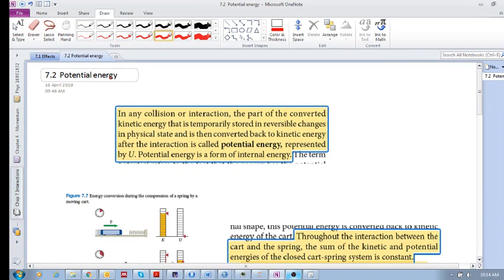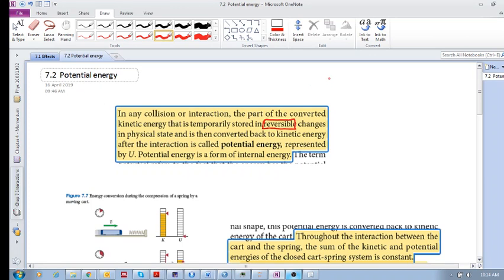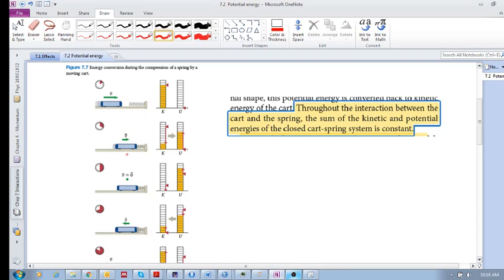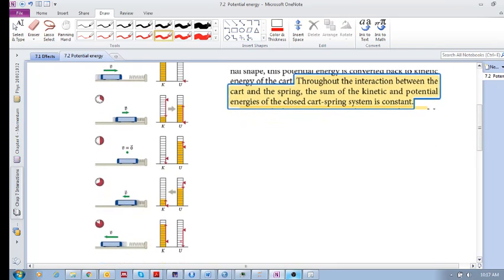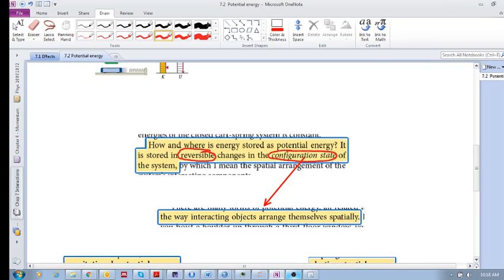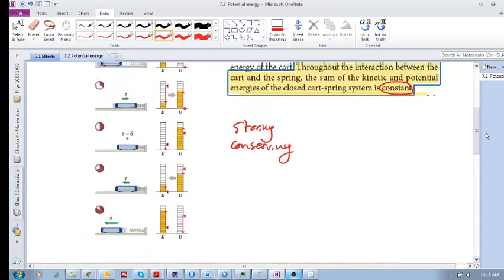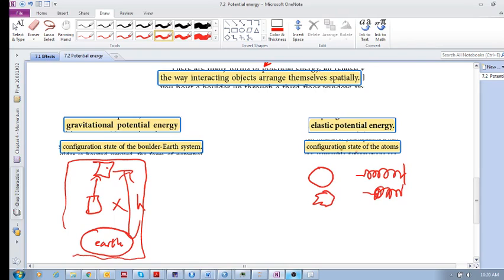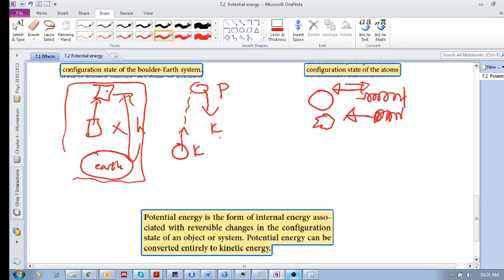Chap 7.2 - Potential energy